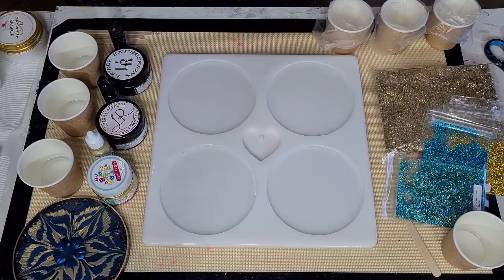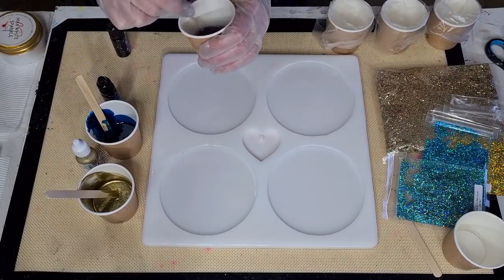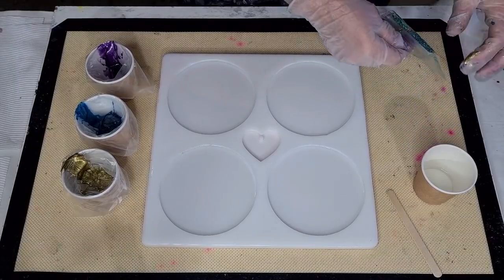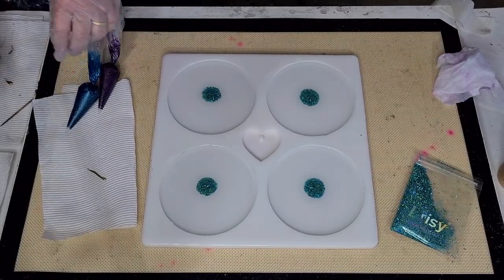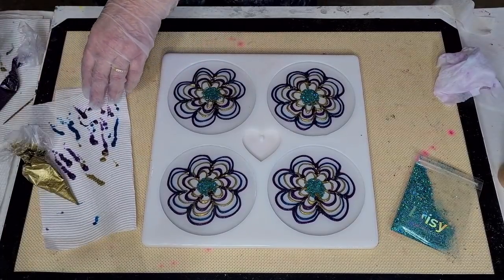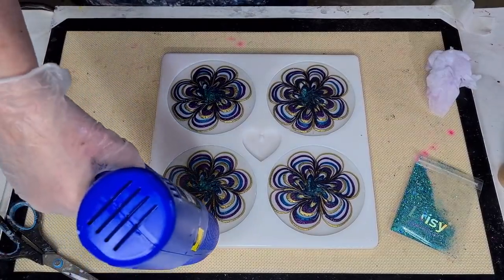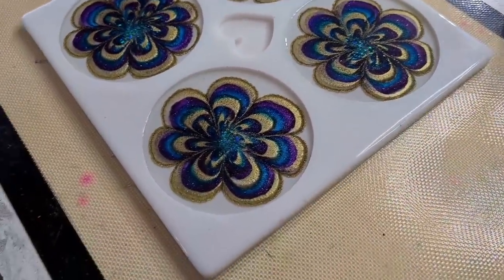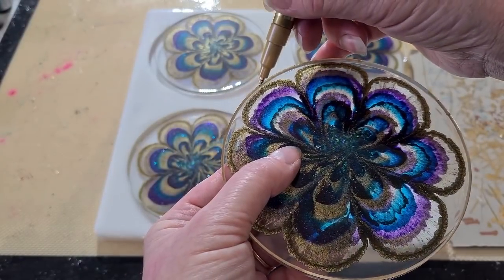#1237 Amazing Peacock Colors In These 3D Flower Resin Flower Coasters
Resin 3D flower
I used Platinum 360+ resin for these coasters. I used pigment pastes from Le Rez, gold mica powder by Art Tree Creations and sparkle white by Color Passion.